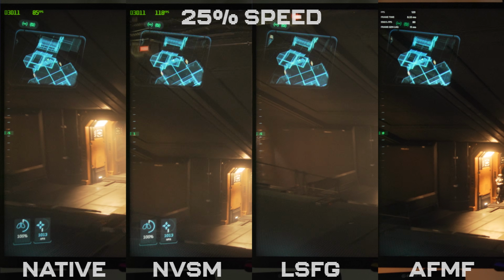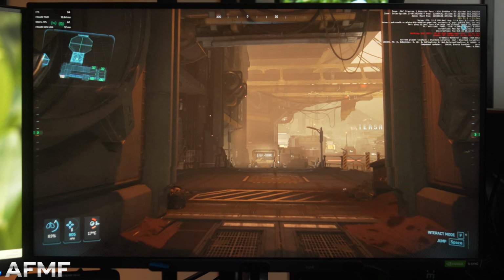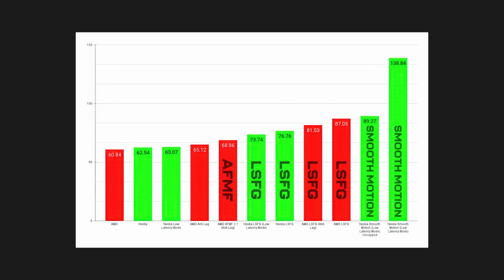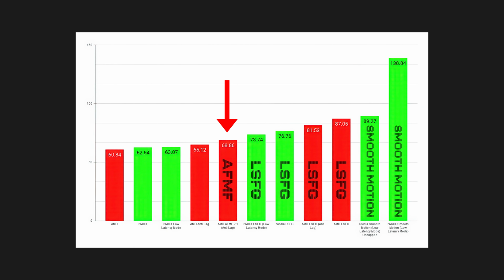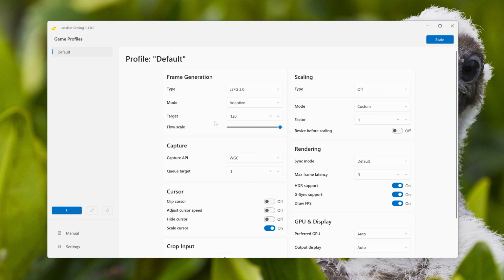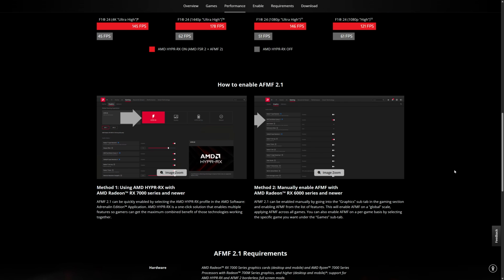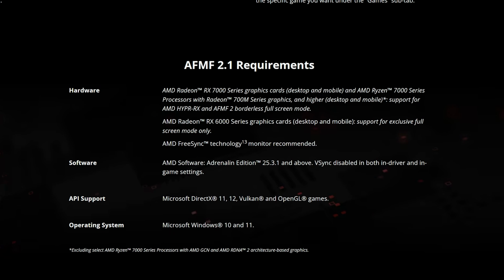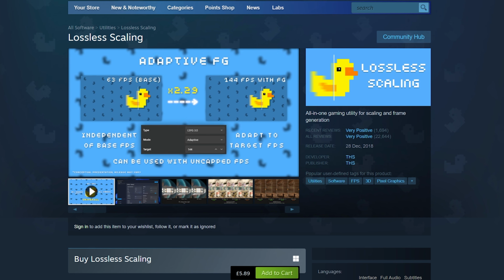The Best FrameGen Tech For Star Citizen?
Which frame generation tech is best for Star Citizen? Nvidia has it's driver level Smooth Motion, AMD has it's AFMF and there is the little steam program Lossless Scaling with it's adaptive frame generation technique. I've looked at image quality, latency, ease of use and availability!

CPU AM5: AMD Ryzen 7 7800X3D
CPU AM4: AMD Ryzen 7 5700X3D

RAM DDR5: 32GB 6000MT/s CL30
RAM DDR4: 32GB 3600MT/s CL16

GPU 4K: RTX 4080 Super
GPU 1440p: RTX 4070 Super
GPU 1080p: RTX 4060 Ti

SSD: 2TB Samsung 990 PRO
PSU: 850W PSU

Test Setup

Star Citizen Alpha 4.1

Test System

CPU: Ryzen 7 9800X3D
GPU: RTX 5080, RX 9070 XT
RAM: 32GB 6000MHZ CL30
Resolution: 4K
Upscaling: TSR Quality

Graphics API: DX11
Quality: Very High
Upscaling: OFF
Scattered Object Distance: Medium
Water- Number Of Simulated Regions: Medium
Terrain Tessellation Distance: Medium
Screen Space Shadows: High
Planet Volumetric Clouds: Medium
Motion Blur: Off
VSync: Off
Film Grain: No